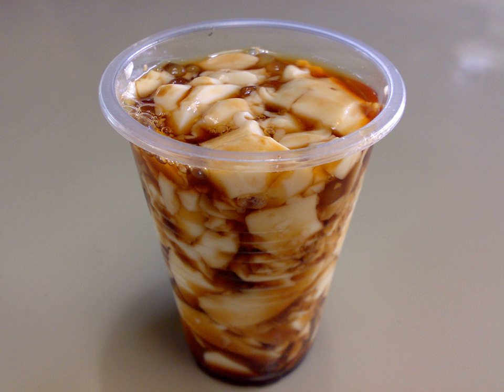Taho | Wikipedia audio article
This is an audio version of the Wikipedia Article:
Taho

SUMMARY
Taho (Tagalog: [tɐˈhoʔ]) (Chinese: 豆花; Pe̍h-ōe-jī: tāu-hoe) is a Philippine snack food made of fresh soft/silken tofu, arnibal (sweetener and flavoring), and sago pearl (similar to tapioca pearls). This staple comfort food is a signature sweet and taho peddlers can be found all over the country. The Indonesian equivalent of this snack is Tauhue, and the Malaysian equivalent of this snack is called Taufufah.